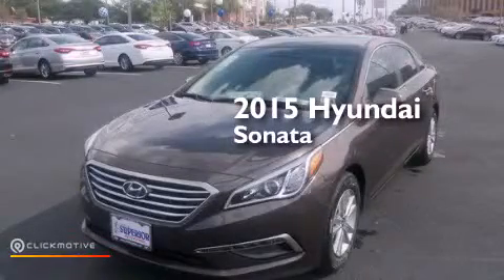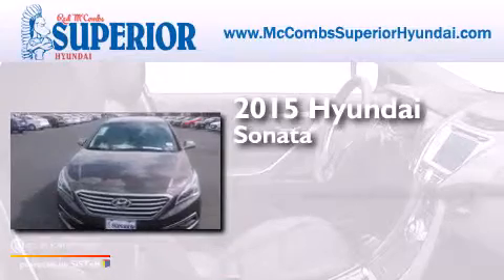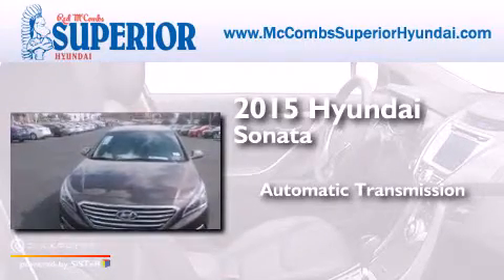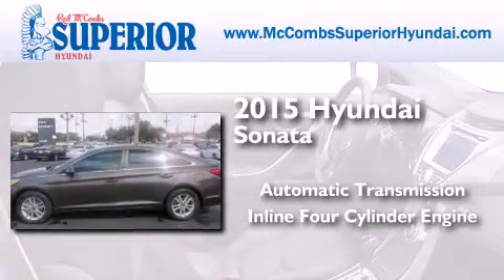2015 Hyundai Sonata Boerne TX Red McCombs Superior Hyundai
Walk around Video for our 2015 Hyundai Sonata here at Red McCombs Superior Hyundai . Red McCombs Superior Hyundai has been honored to serve the San Antonio , Kirby , New Braunfels , and Boerne , TX area . We promise that your experience at our dealership will exceed your expectations ! We have a great selection of new and used vehicles and would love to tell you about any additional discounts on the 2015 Hyundai Sonata . Stop by Hyundai Northwest where we are At Your Service ! Year : 2015 Make : Hyundai Model : Sonata Engine : Regular Unleaded I-4 2.4 L/144 Trans . : Automatic Exterior : Dark Truffle Interior : Beige Stock : 560200 Red McCombs Superior Hyundai 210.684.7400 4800 NW Loop 410 San Antonio , TX 78229